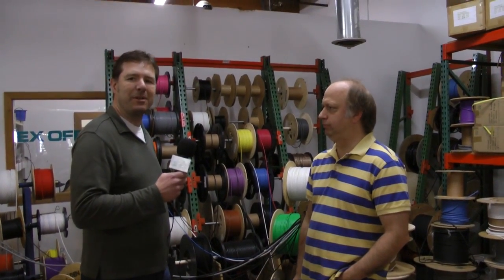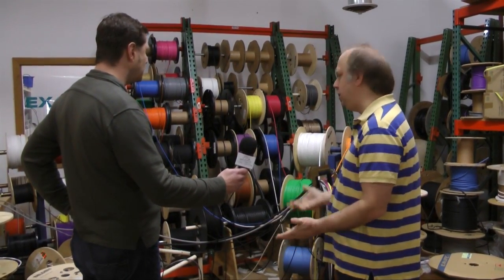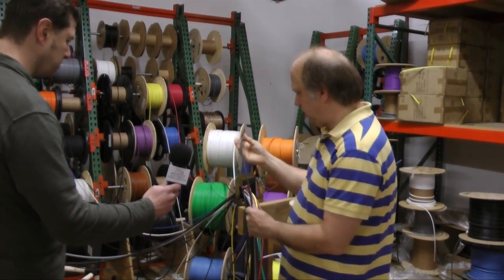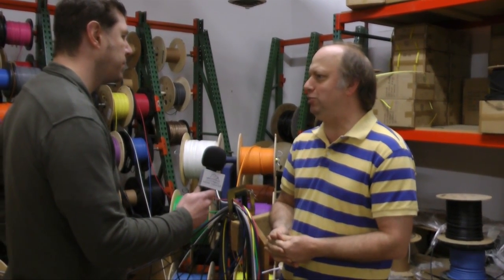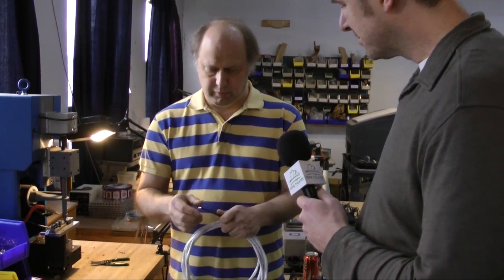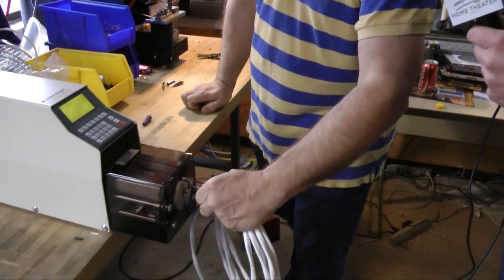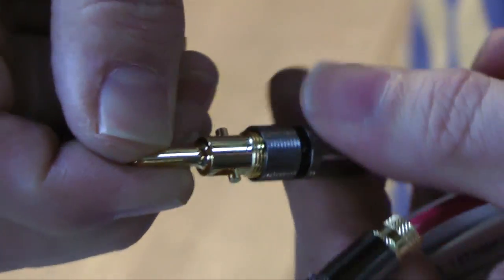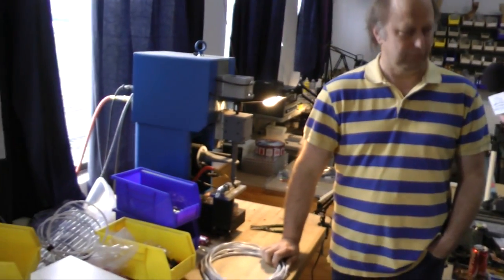Blue Jeans Cable EducationSeries: Non HDMI Termination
Watch how Blue Jeans Cables terminates non-HDMI cables.